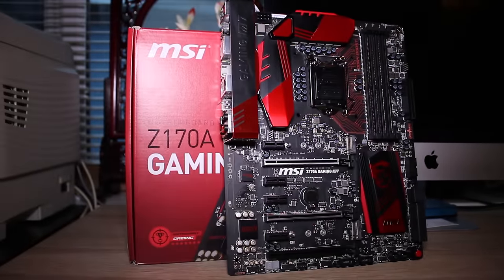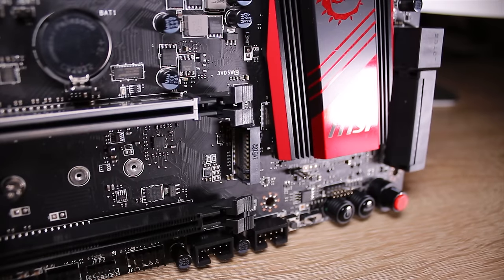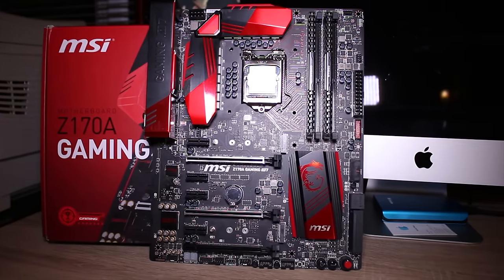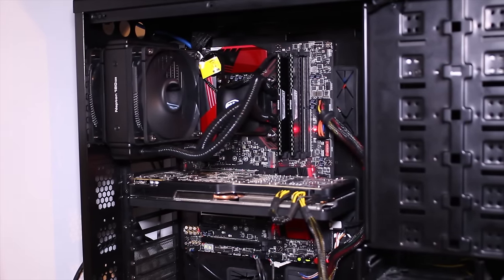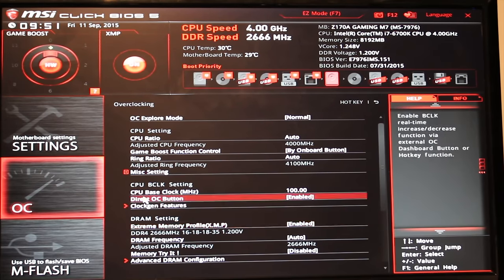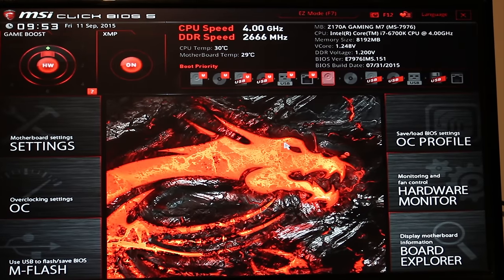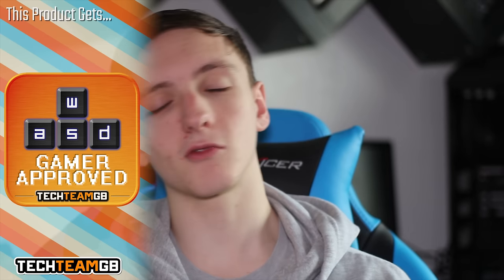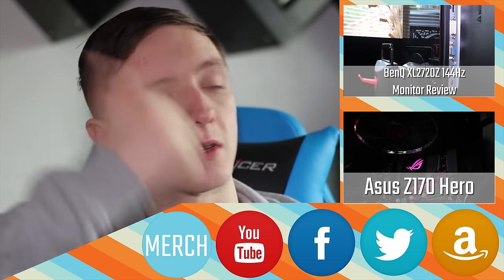MSI Z170A Gaming M7 Motherboard Review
Want a good value gaming and overclocking Z170 motherboard? This MSI board could be the one for you!